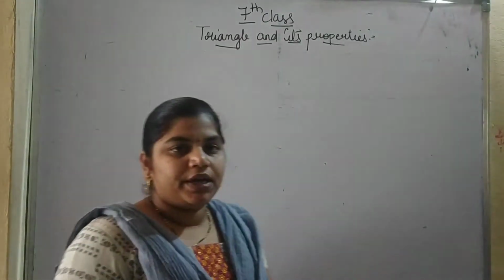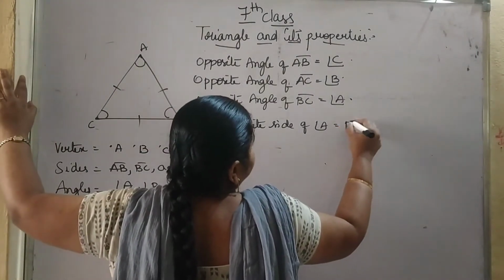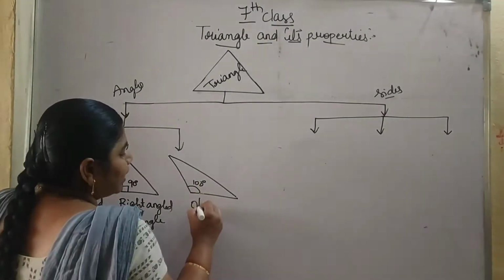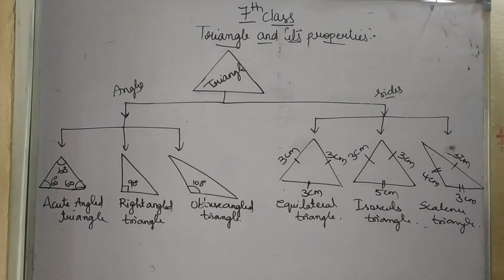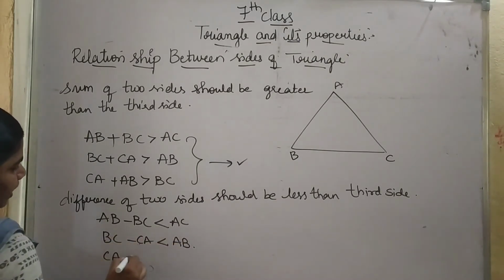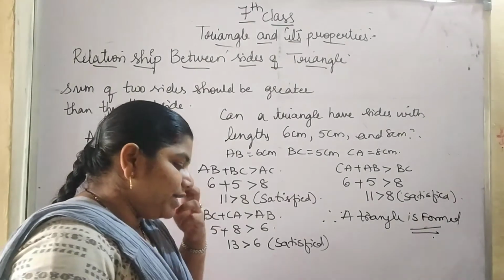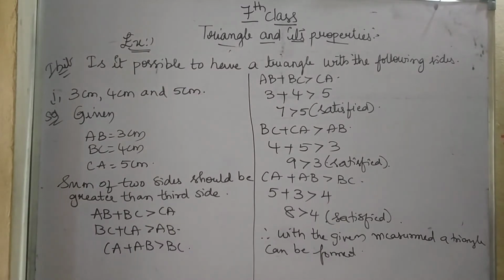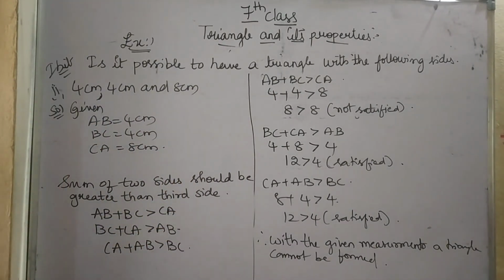triangle and its properties 7th class